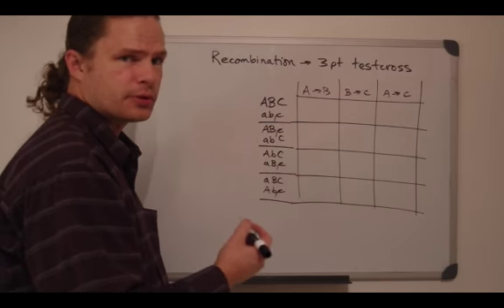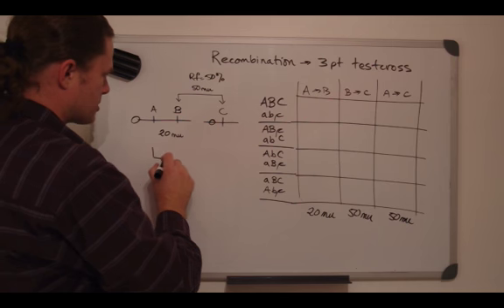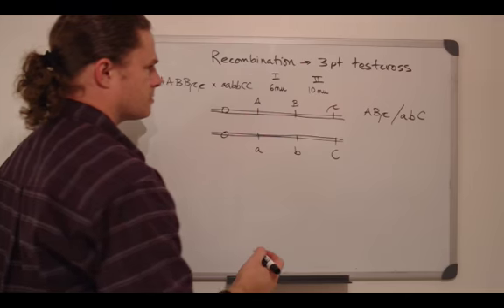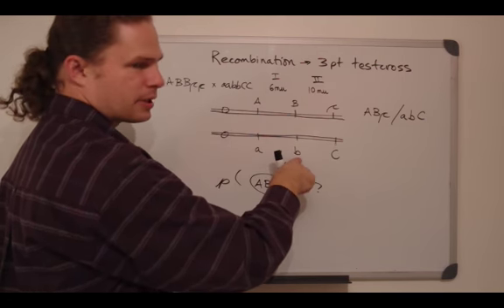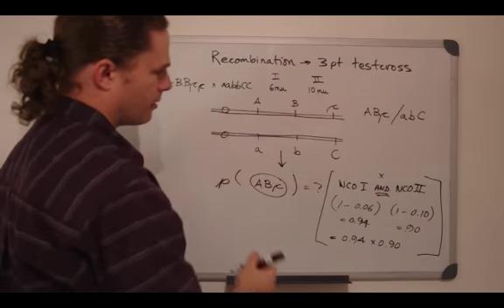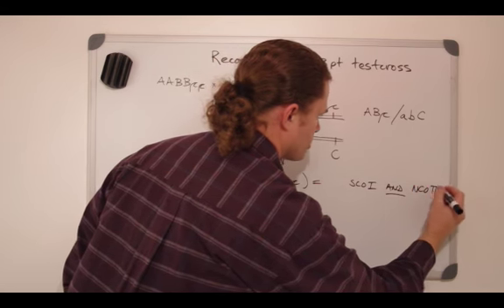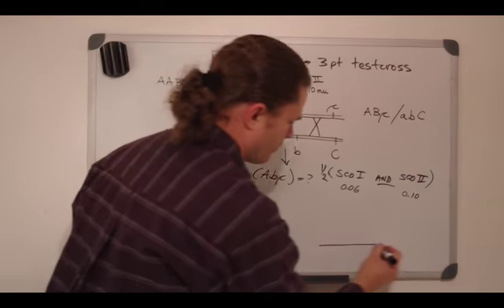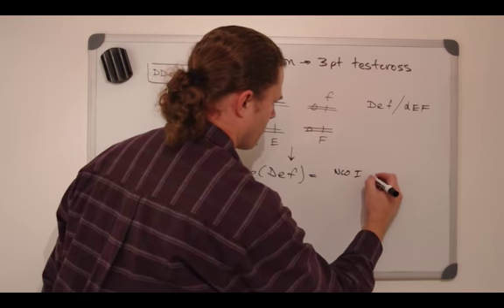371 Lecture 4c